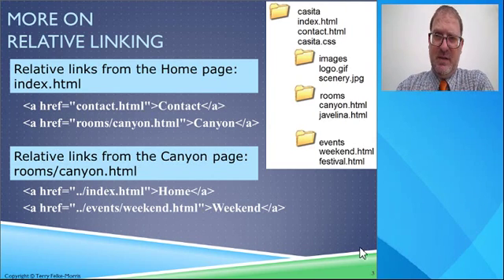MATHY200 - CH7.p1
MATHY200 - Chapter 7 - part 1